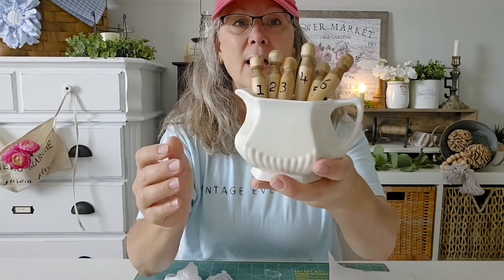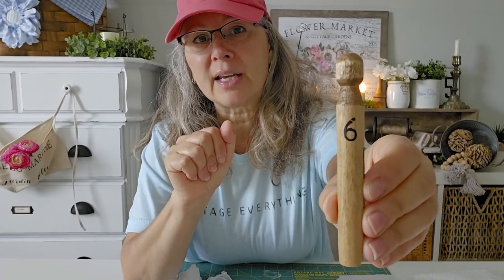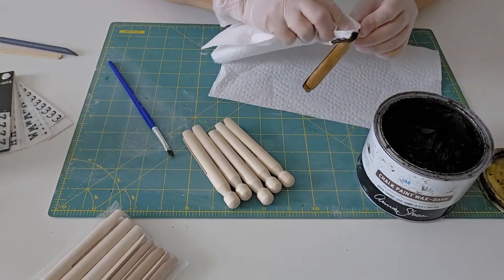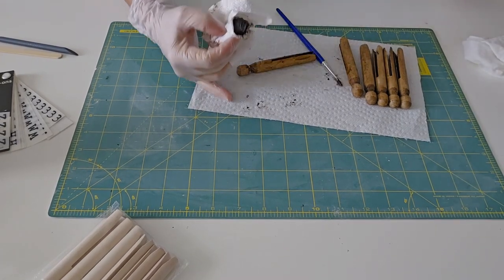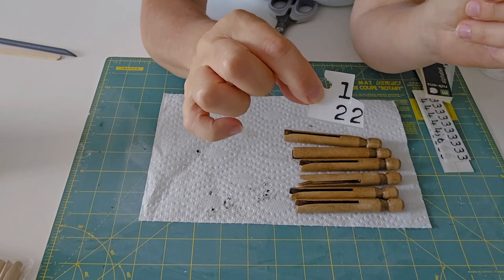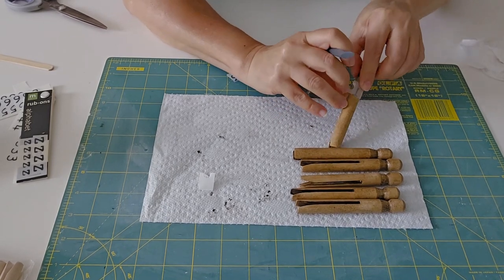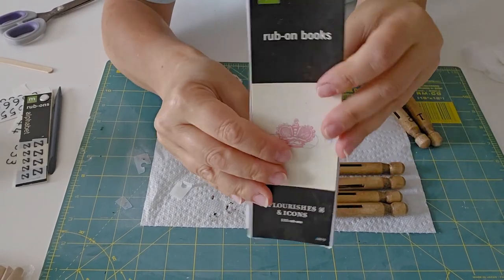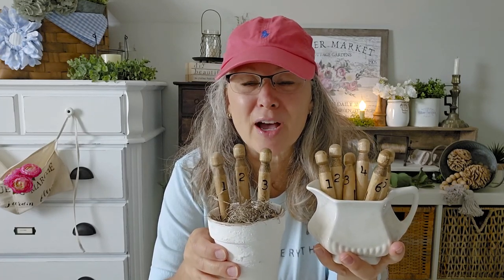Vintage Style Clothespins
Adding vintage charm to wood clothespins is quick and easy! These stained and numbered clothespins will add a touch of homespun cottage style to your laundry room decor, or anywhere in your home!

Round wood clothespins
THESE are the rub ons I used
Alphabet stencils
Vintage style alphabet stamps
Dark wax
Homespun black and cream fabric